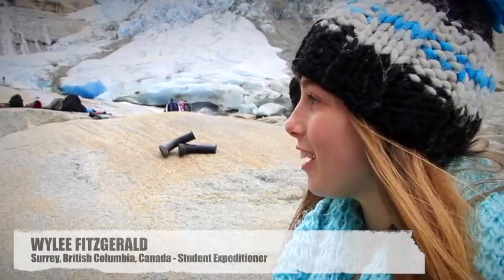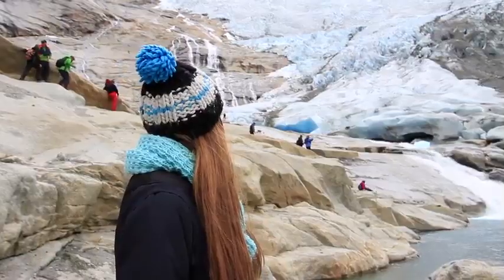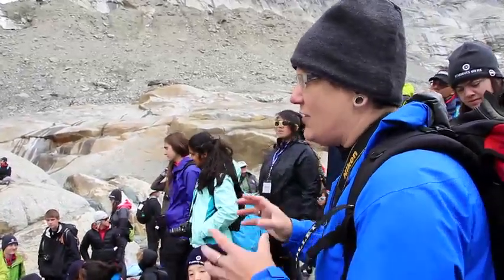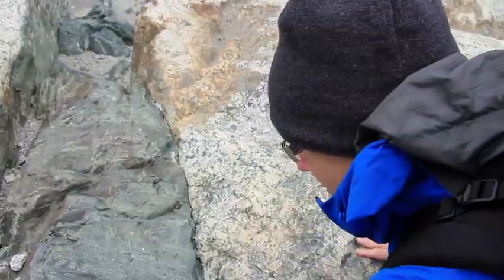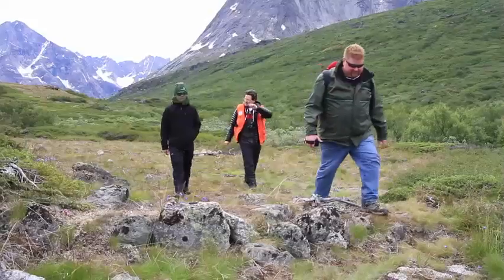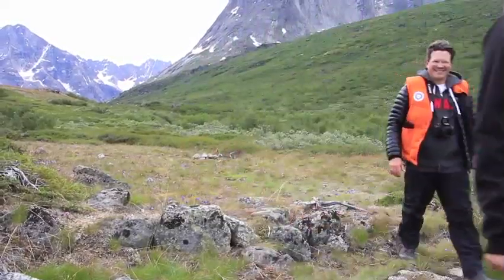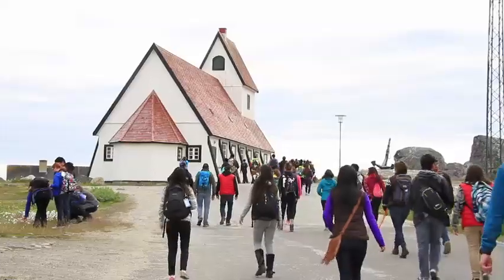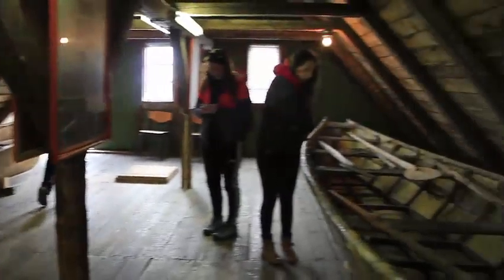Students on Ice Arctic 2014 Expedition: The Greenland Experience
The Students on Ice 2014 Arctic Expedition of high school and university students from around the world experience the beauty of Greenland.